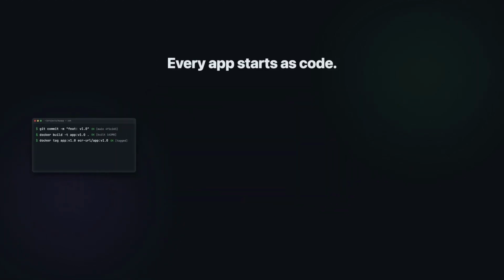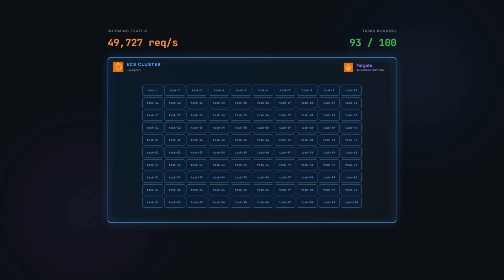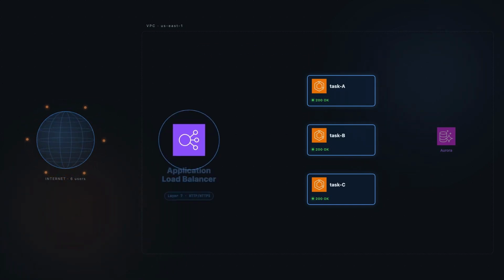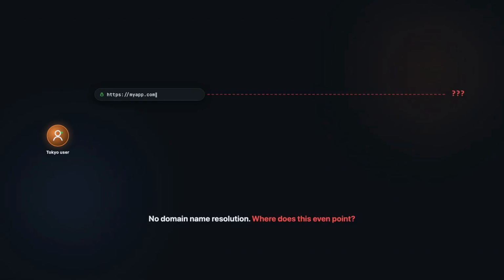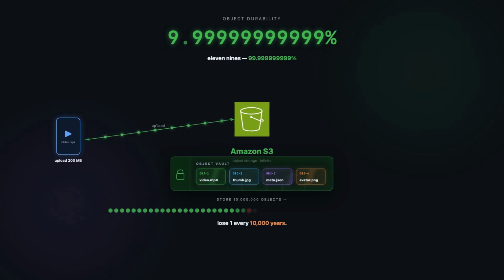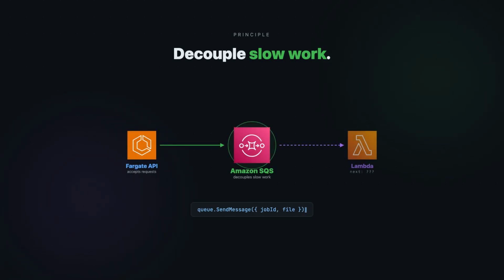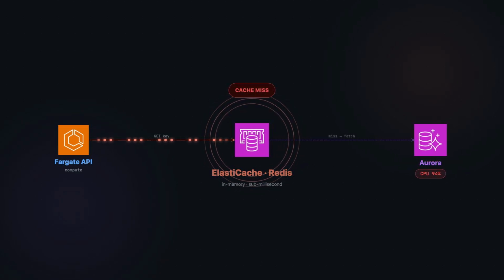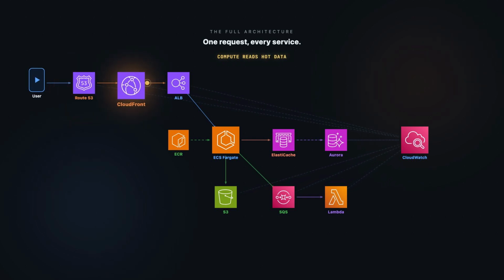The 10 AWS Services You Need To Scale Your Application To Millions of Users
How do you actually scale a web app to millions of users on AWS? This
video walks through the 10 AWS services that take an app from "runs on
my laptop" to "handles a million concurrent users" — and shows how each
one solves a real problem the previous service introduced.

No marketing fluff. No "it depends." Just the architecture, the order
you build it in, and why each piece earns its place.

We cover ECR for container images, ECS Fargate for serverless
containers, Aurora for the database layer, ALB and NLB for load
balancing, Route 53 plus CloudFront for global DNS and CDN, S3 for
object storage, SQS for async work queues, Lambda for fan-out compute,
ElastiCache (Redis) to take pressure off the database, and CloudWatch
to keep the whole system observable.

If you're a developer trying to reason about AWS at a system-design
level — not just memorize service names for an interview — this is the
map.

⏱️ Chapters
0:00   Intro — the scaling problem
0:30   1. ECR — where your container image lives
1:23   2. ECS Fargate — running containers without servers
2:16   3. Aurora — the database layer (Multi-AZ + failover)
3:33   4. ALB + NLB — Layer 7 vs Layer 4 load balancing
5:10   5. Route 53 + CloudFront — global DNS and edge caching
6:13   6. S3 — object storage and 11 nines of durability
7:28   7. SQS — async queues kill the spinner
8:13   8. Lambda — fan-out compute, pay-per-millisecond
9:20   9. ElastiCache — Redis as a shield in front of Aurora
10:17  10. CloudWatch — metrics, alarms, auto-scale triggers
11:11  Finale — the full architecture, one frame
11:35  Outro

• How ECR, ECS Fargate, and Aurora form the compute + data core
• When to reach for ALB (Layer 7) vs NLB (Layer 4)
• Why CloudFront cuts latency from 142ms to 14ms on cache hits
• How SQS decouples request handling from slow work
• Lambda cold start, execution, and per-millisecond billing
• When ElastiCache stops being optional (hint: ~94% Aurora CPU)
• How CloudWatch chains alarms into auto-scaling actions